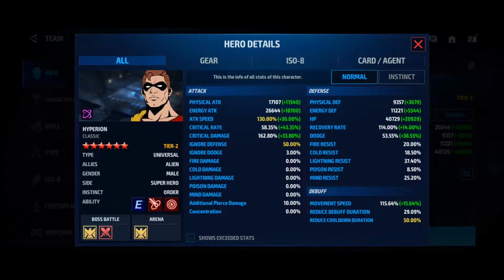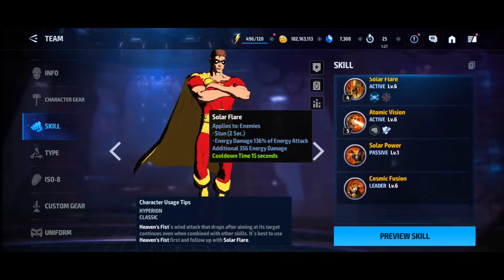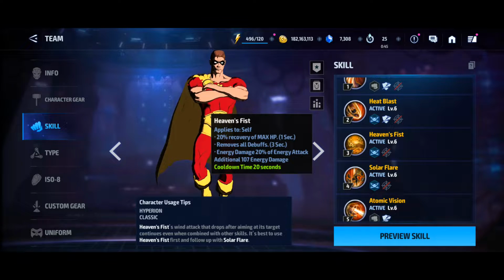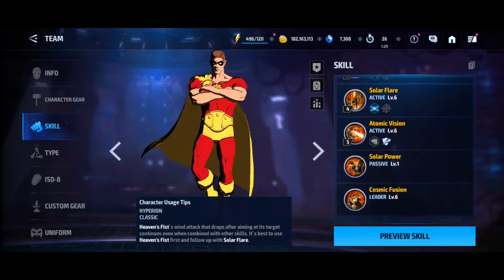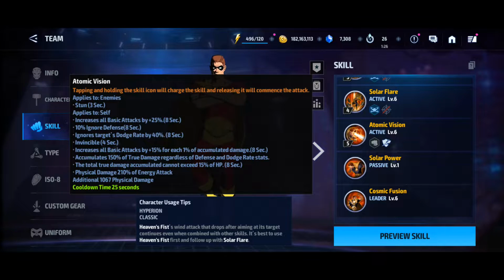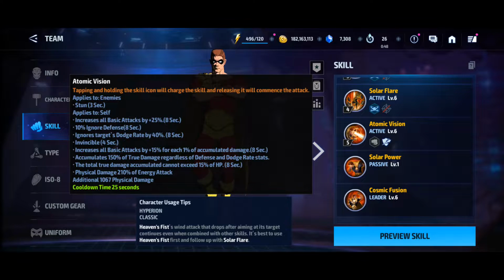MARVEL'S SUPERMAN HYPERION | Marvel Future Fight!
Check out the gameplay of Marvel's Super man aka Hyperion.

Marvel Future Fight is a superhero-themed video game created by Netmarble Games and is directly affiliated with Marvel Entertainment under Disney., however, I have no formal affiliation with Netmarble or MARVEL / Disney.

Enjoying this video? Give it a thumbs up :D

 mff mff uniform mff crystals cynicalex
 reaction beast mode gaming
 dr doom pvp mff hindi